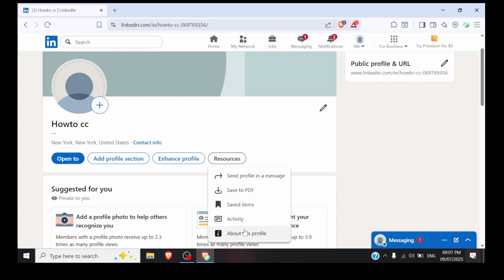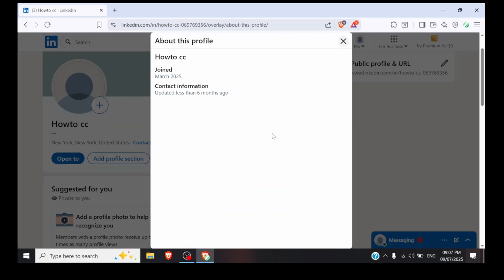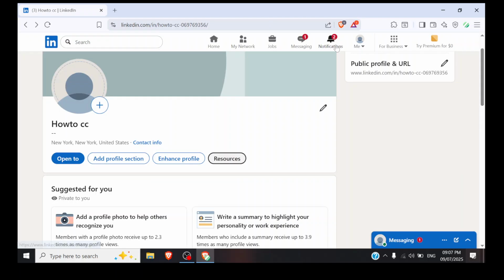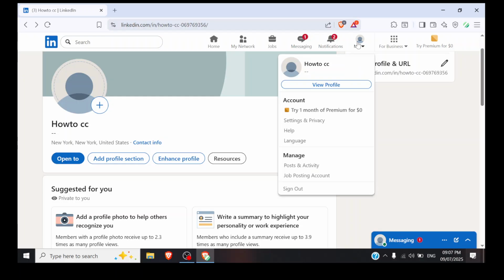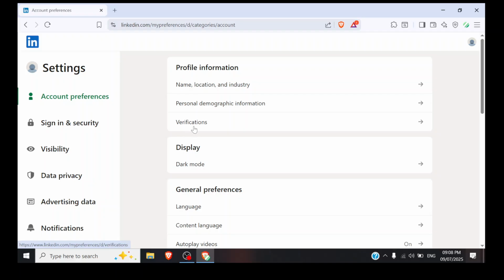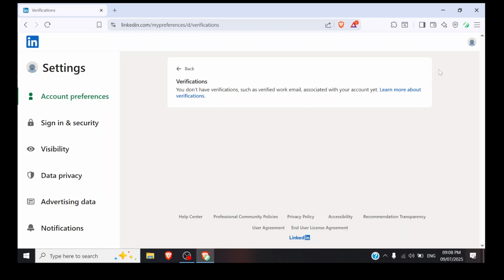How To Verify Your Work Email On Linked In (Simple Guide)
In this video, how to verify your work email on LinkedIn is explained step by step so you can build trust on your profile and increase professional credibility. You’ll also learn about LinkedIn email verification, work email confirmation, and tips for strengthening your LinkedIn account security.